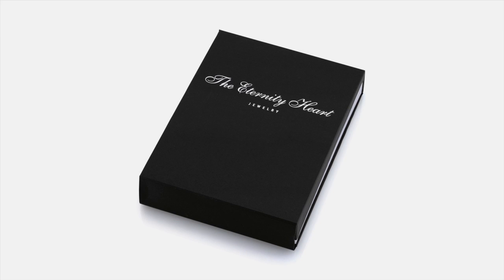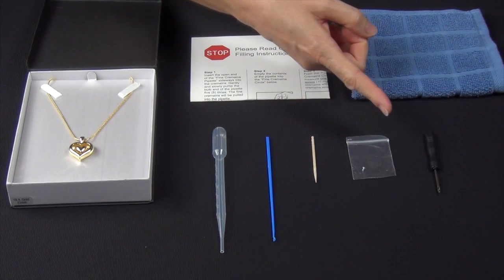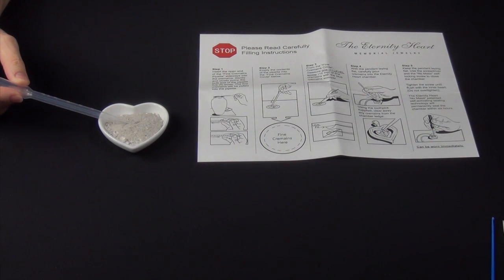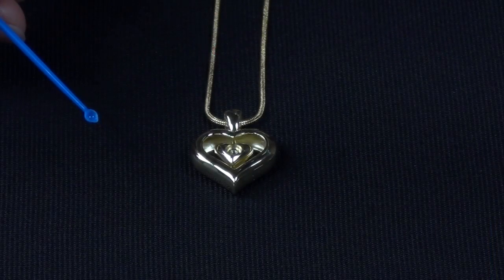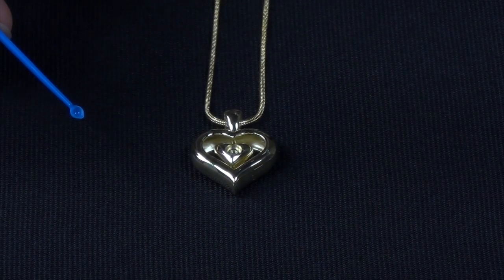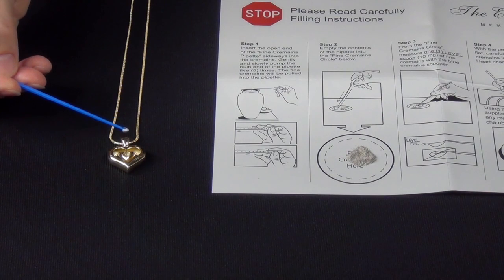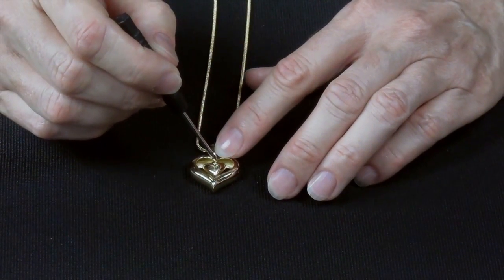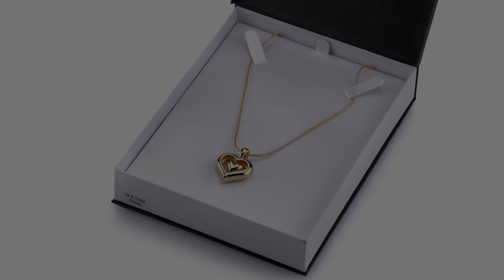Loading Instructions for The Eternity Heart Cremation Jewelry Urn Pendant Keepsake Necklace Ashes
This video will show you how to fill your Eternity Heart Cremation Jewelry urn keepsake

Love is Eternal…
When a loved one dies, that love lives on, timeless in its remembrance.  Eternity Heart cremation jewelry keeps your loved one close, two hearts together forever.
Classic, Elegant, and Sophisticated
Honor your loved one with the luxurious Eternity Heart handcrafted cremation jewelry pendant.   The Eternity Heart’s inner heart chamber holds a small amount of your loved one’s cremains, and comes with a matching 18” snake chain.
Originally created as an exquisite clean-lined fine jewelry pendant, the Eternity Heart was redesigned as a cremation jewelry keepsake necklace and offered at a fashion jewelry price.
Carefully crafted from beginning to end, the Eternity Heart has a stunning, durable, and flawless, 18 karat gold  or genuine rhodium (a derivative of platinum) silver finish. The Eternity Heart is among the highest quality fashion jewelry in the world.
Graceful and delicate in appearance, the Eternity Heart is simple and formal, and suitable for the classiest of affairs.
The pendant is designed to be a discreet and private heirloom, so only you know how close your loved one is to your heart.
The Eternity Heart craftsmanship is backed by more than 60 years of fashion jewelry tradition and leadership, with exceptional product quality.
Easy Filling
The Eternity Heart inner heart cremation chamber utilizes an innovative and patented “no glue, no mess” sealing technology.  The micro-screw has a dry, self-activating sealing material that automatically and permanently seals the chamber within 6 hours. The patented sealing technology means your Eternity Heart will never be damaged by messy and problematic glue application errors.
Your Eternity Heart pendant is ready for use immediately after tightening the micro-screw into the chamber.
The filling kit comes with;

- Instructions and online video
- Pipette
- 10 mg scoop
- toothpick
- Micro-screw
- screwdriver

Choose the Eternity Heart now to keep your love one close, two hearts together, forever!